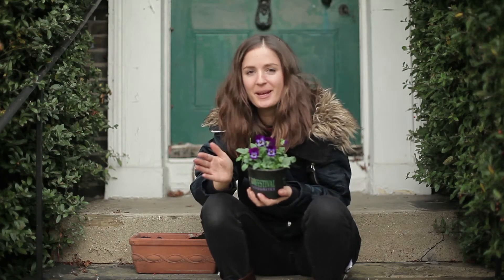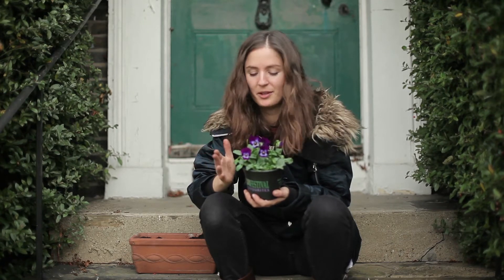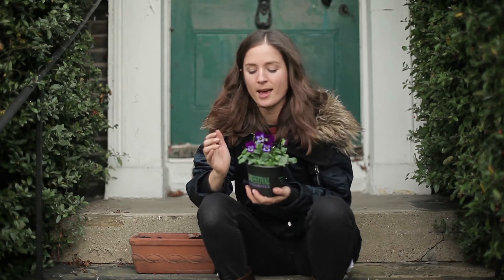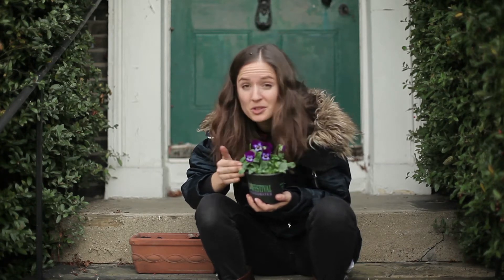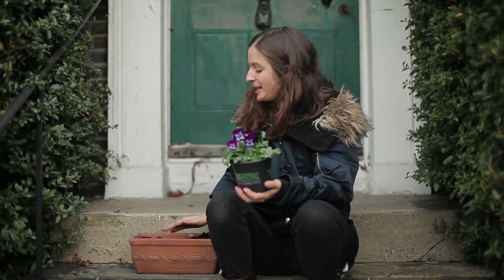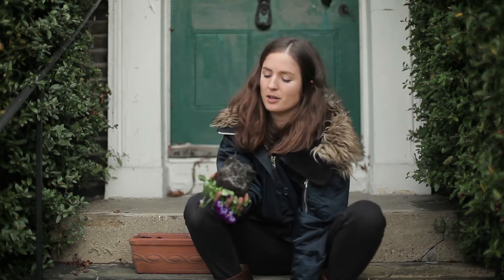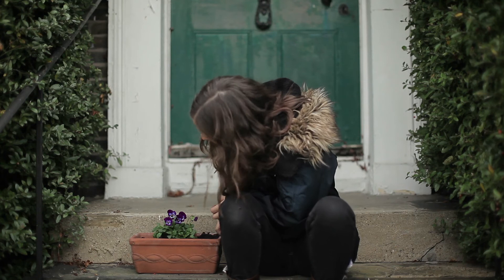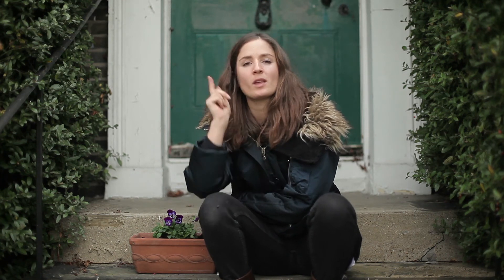Plant of the Month: Viola, Midnight Glow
I love Violas, they are a beautiful edible flower that look great in Autumn/Winter. This month I am recommending Viola, Midnight Glow.